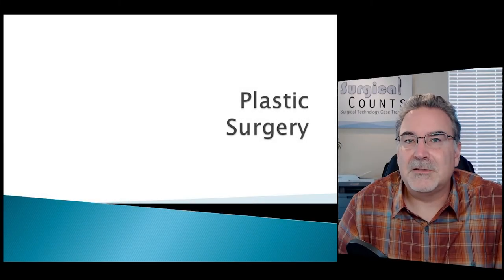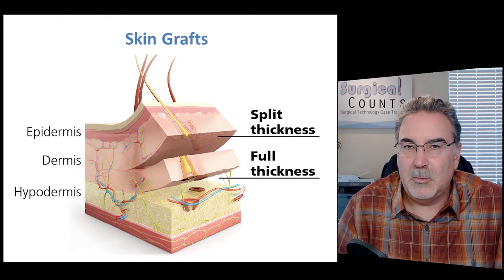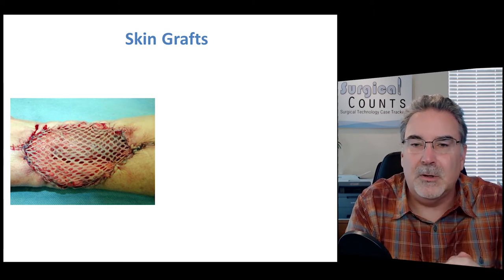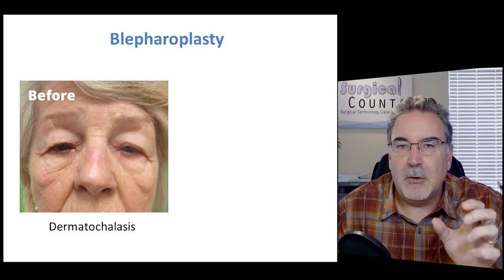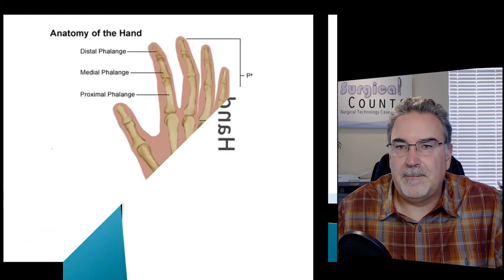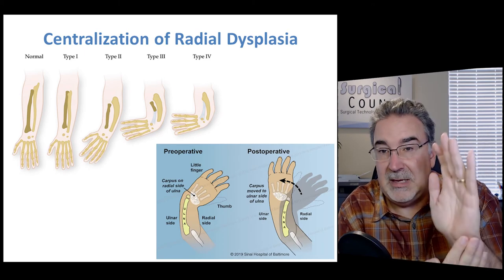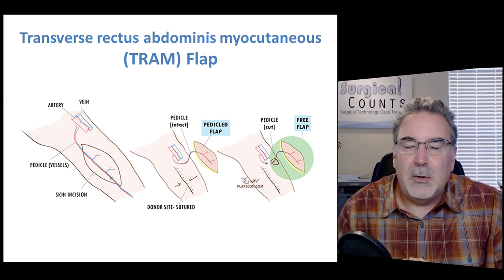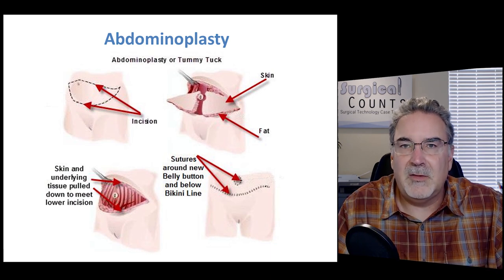Surgical Technology Preview - Plastic Surgery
A review of skin, hand, and foot anatomy and medical terminology, and a preview of different Plastic surgical procedures. Watch this video before you attend your regular Plastic Surgery lecture to gain context and to get a head start on your learning.